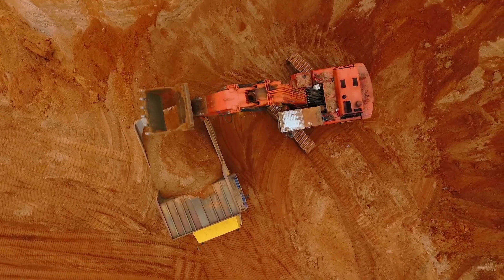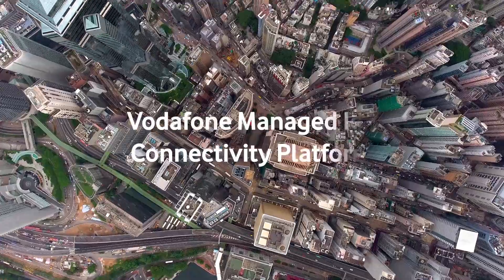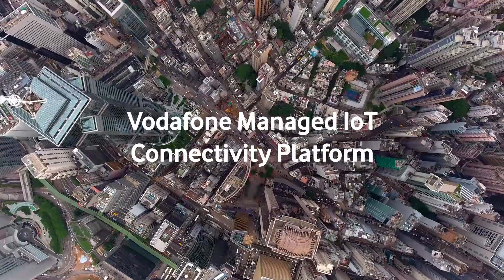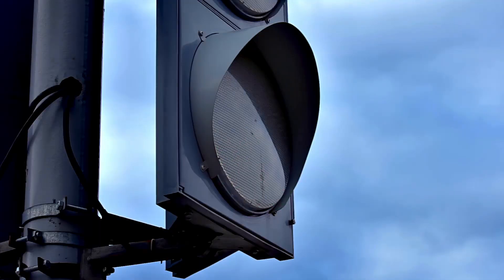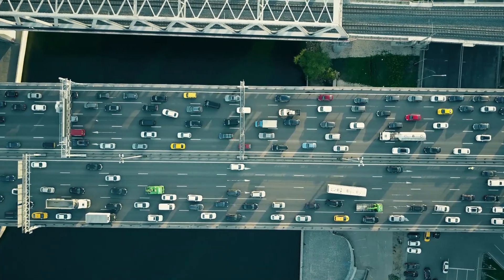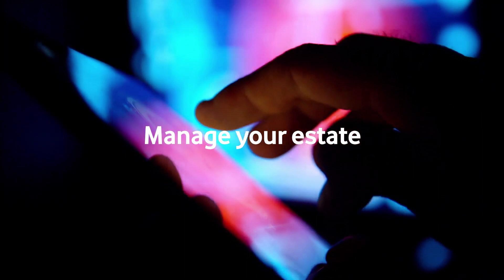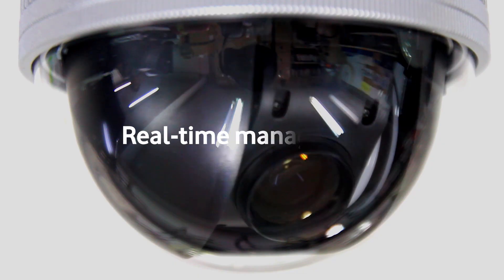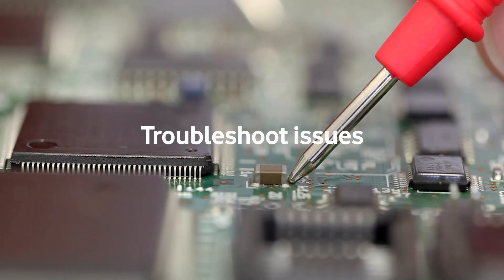Your IoT connected assets - our Managed IoT Connectivity Platform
The Vodafone Managed IoT Connectivity Platform is a powerful self-service delivery and management solution underpinned by patented technology, located at the heart of every Internet of Things (IoT) solution